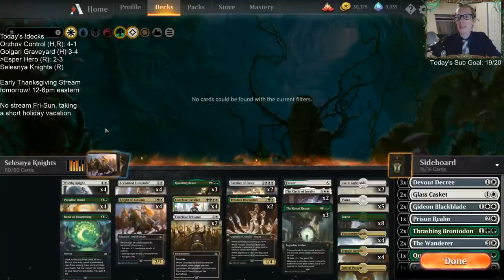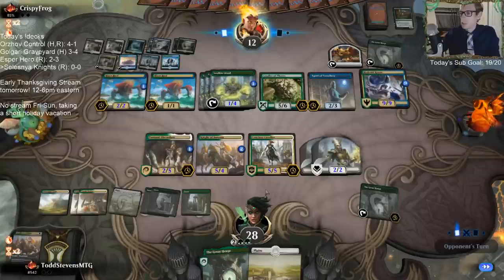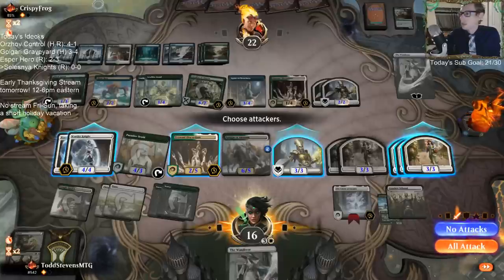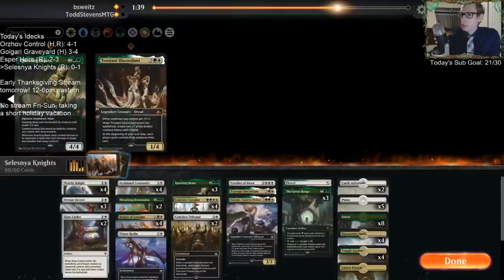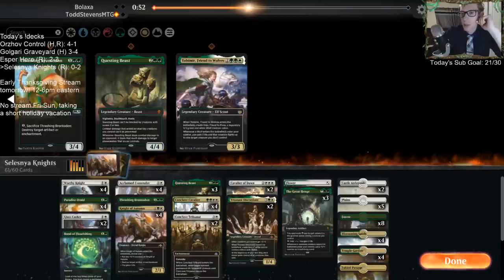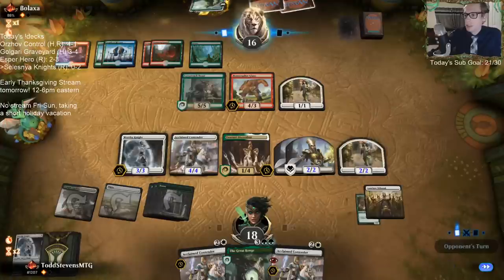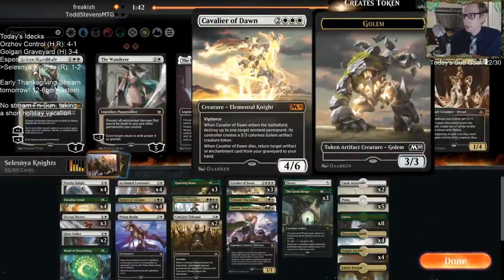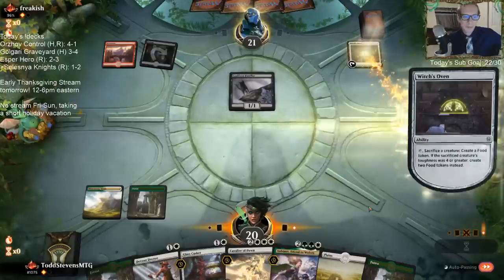Selesnya Knights: The Swiss Autumn Knight does it all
Mythic w/ Selesnya Knights! MTG Arena - Standard, 11/27/19